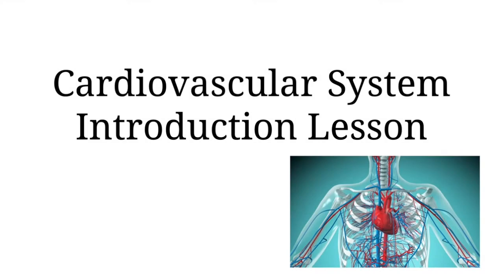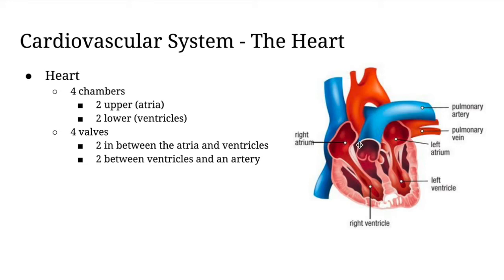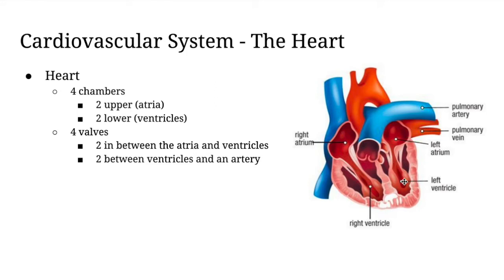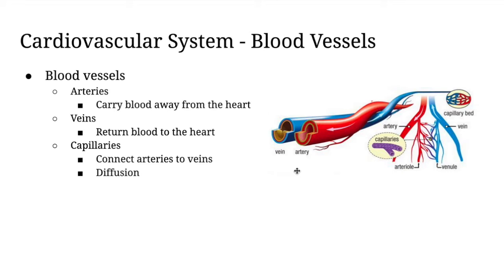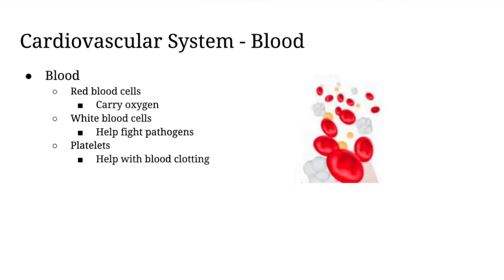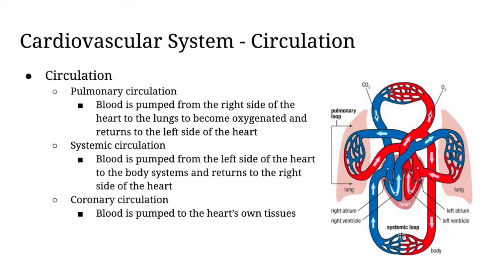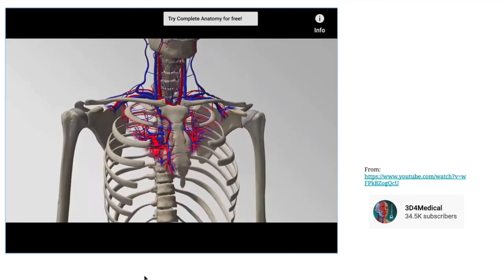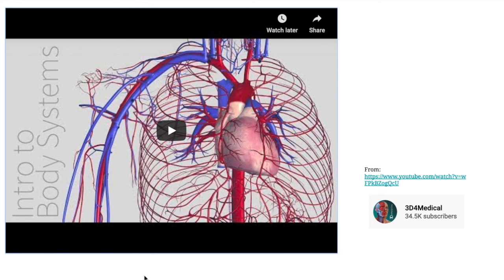Cardiovascular System Intro Lesson